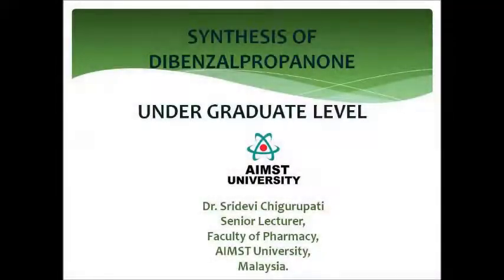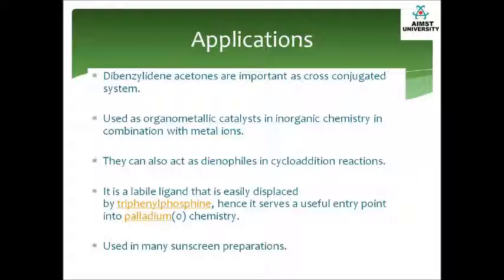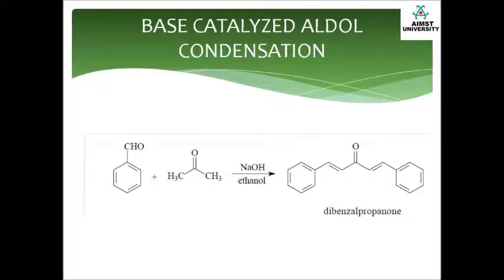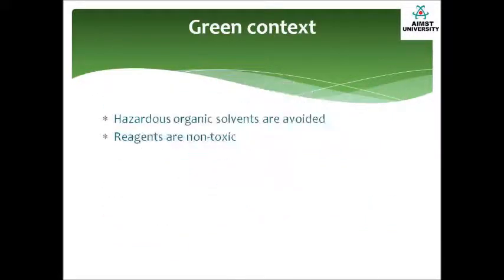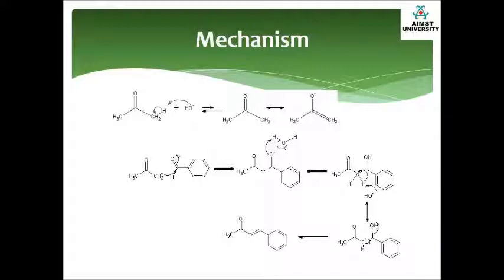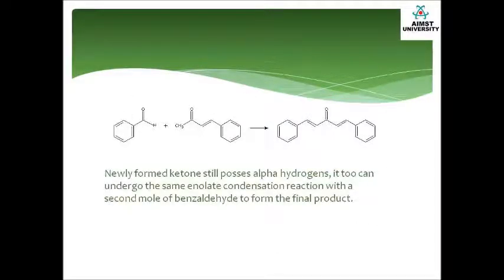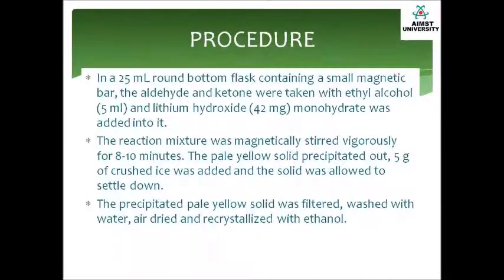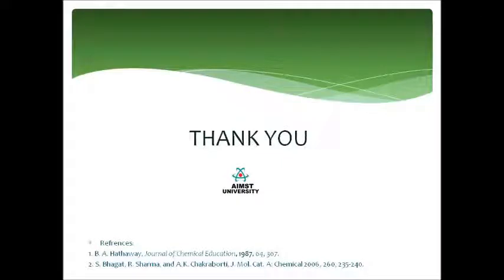1.5 SYNTHESIS OF DIBENZALPROPANONE- UNDER GRADUATE LEVEL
1.5 SYNTHESIS OF DIBENZALPROPANONE- UNDER GRADUATE LEVEL